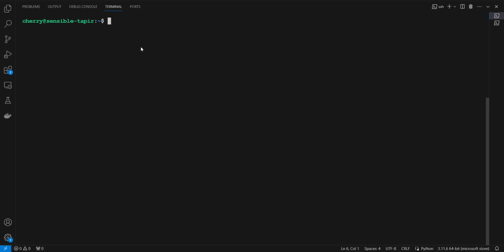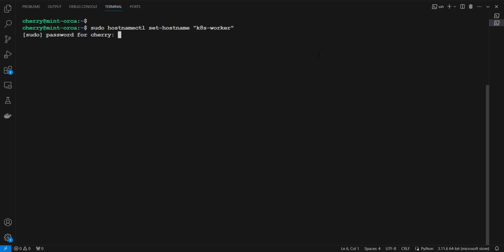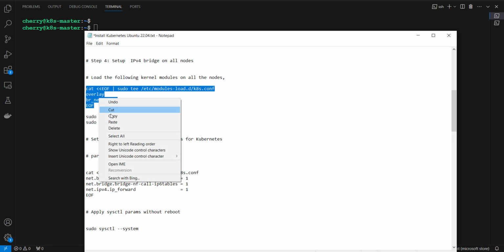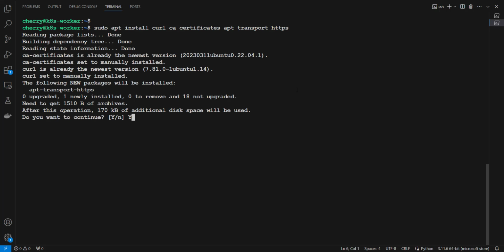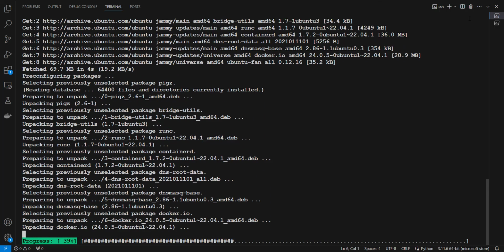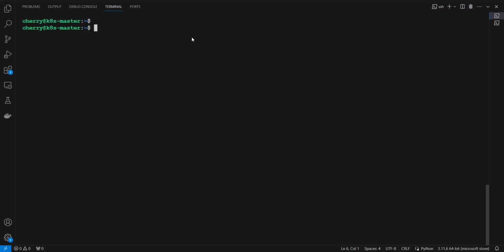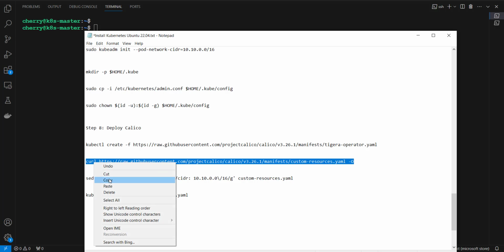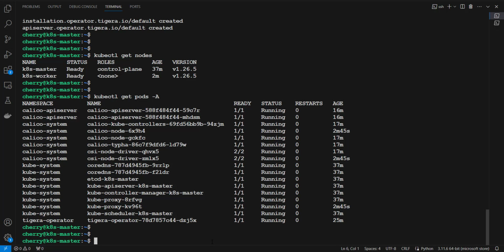How to Install Kubernetes on Ubuntu 22.04 | Step-by-Step Setup Tutorial [With Examples]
This tutorial demonstrates how to install Kubernetes on Ubuntu 22.04, including setting up a cluster in ten steps. You’ll learn how to install Kubernetes with code examples, as well as how to configure machines in a way they can communicate with each other.

How to install Kubernetes on Ubuntu 22.04?

Step 1: Disable swap
Step 2: Set up hostnames
Step 3: Update the /etc/hosts File for Hostname Resolution
Step 4: Set up the IPV4 bridge on all nodes
Step 5: Install kubelet, kubeadm, and kubectl on each node
Step 6: Install Docker
Step 7: Initialize the Kubernetes cluster on the master node
Step 8: Configure kubectl and Calico
Step 9: Add worker nodes to the cluster
Step 10: Verify the cluster and test

Congrats! You have successfully installed Kubernetes on Ubuntu 22.04 server and set up a reliable cluster. Kubernetes offers a dependable platform for deploying microservice applications, essential for competitive businesses.

Cherry Servers offers reliable cloud infrastructure for your Kubernetes deployments. You can simplify and accelerate your Kubernetes management with Cherry Servers’ open source Terraform module to deploy highly available Kubernetes clusters on Cherry Servers infrastructure.

Timecodes:
0:00 Introduction
1:40 Step 1: Disable Swap
4:31 Step 2: Configure Hostnames
7:05 Step 3: Configure /etc/hosts File
12:00 Step 4: Configure IPv4 Bridge
16:26 Step 5:  Install Kubernetes on Ubuntu
24:04 Step 6: Install Docker Engine
31:04 Step 7: Initialize Kubernetes Cluster on the Master node
36:13 Step 8: Deploy Calico CNI and Kubectl
39:30 Step 9: Join worker node to the Kubernetes cluster
42:06 Step 10: Verify the cluster and test